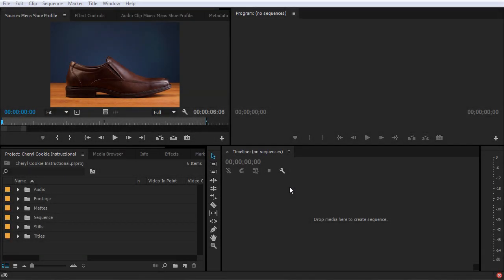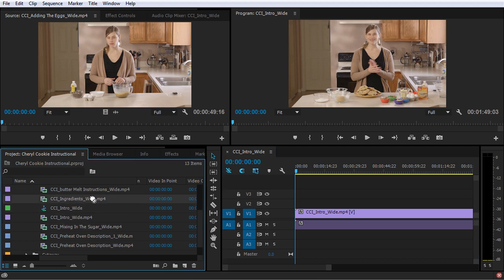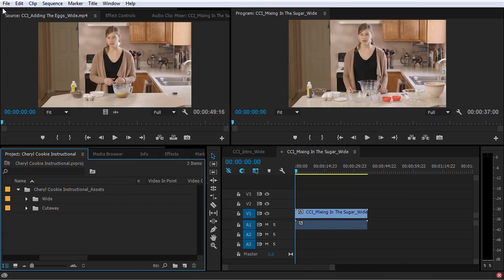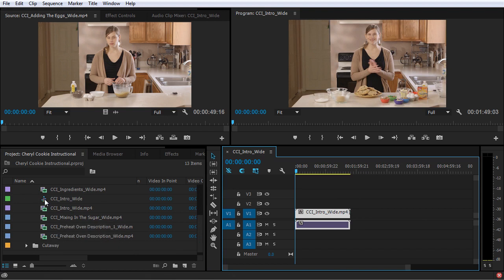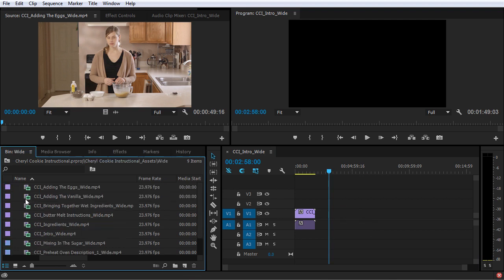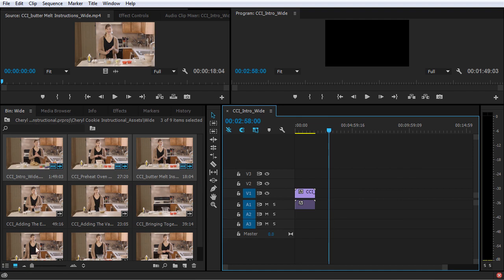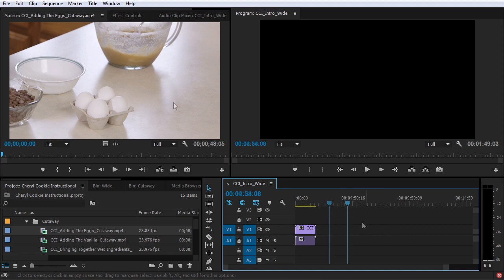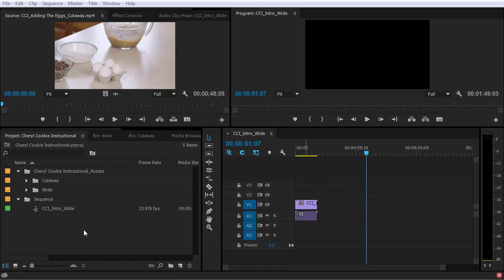07 Introduction to Video Editing in Adobe Premiere Pro Creating a Sequence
In this lesson you will learn to create a sequence and a few methods for adding shots to your sequence.